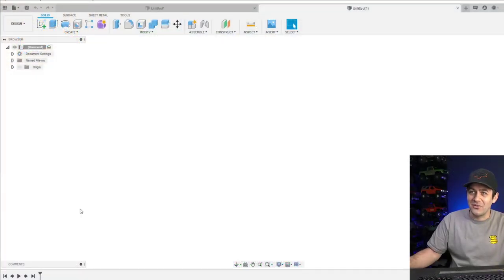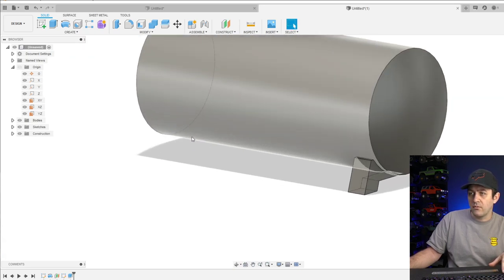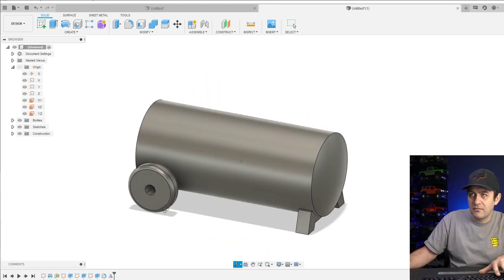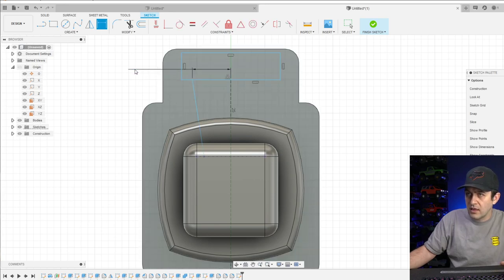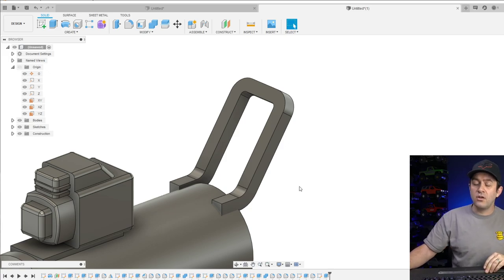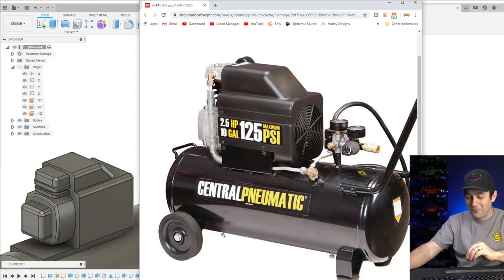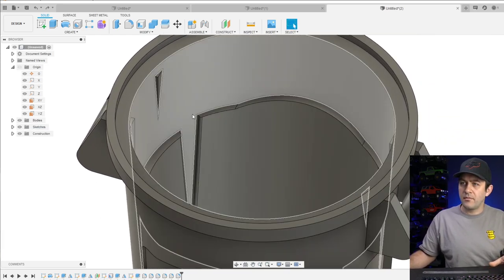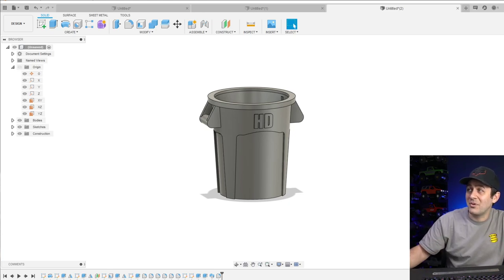STL Sunday - Air Compressor - Ep 4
In this stream we chose an item to draw in CAD live and share the STL file with everyone. I'll be walking you thru the steps I take to model items.  The CAD program is Fusion360, it is FREE!